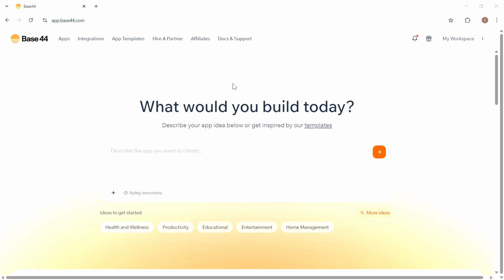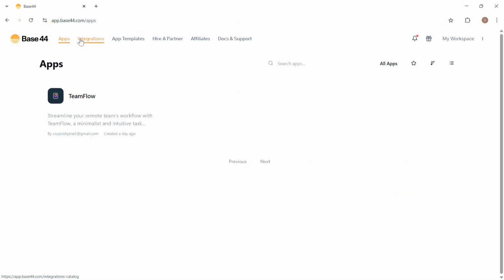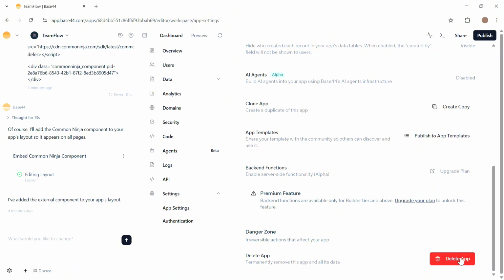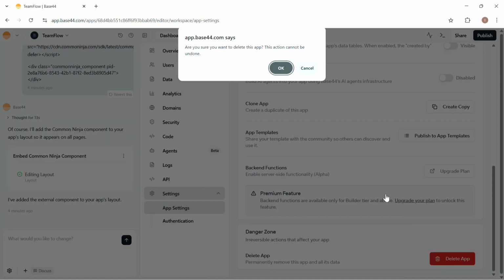How to Delete Project in Base44 (EASY 2025 GUIDE)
Want to remove an old or unwanted project in Base44? In this step–by–step guide, I’ll show you how to delete a project safely — including prepping your data, navigating settings, and removing the project permanently.

You’ll learn where the delete / “danger zone” settings are located, how to clone a project first (as backup), and what happens after deletion. Whether you’re cleaning your workspace or removing deprecated apps, this video will walk you through every click.